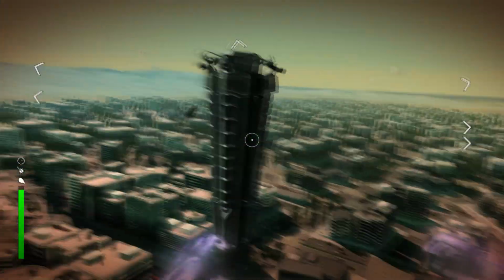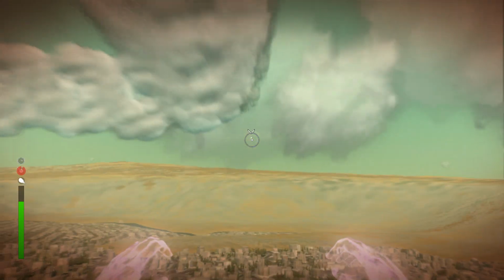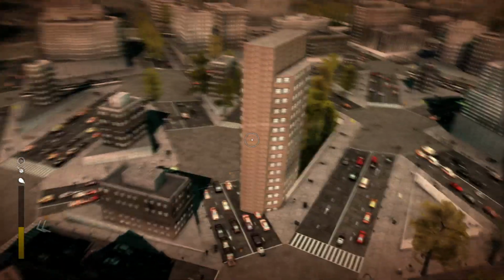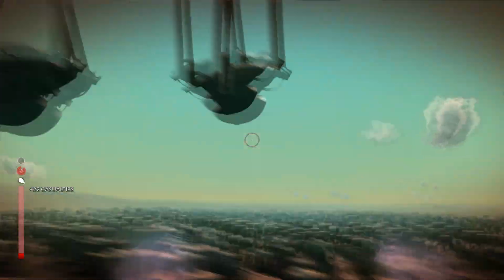Megaton Rainfall Xbox One Quick Taste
Megaton Rainfall lets players take on the role of Superhero as they attempt to save cities from Alien destruction. Players will need to use all their powers to prevent destruction on a city-wide scale. The game has fully destructible cityscapes and players can fly and shoot down alien creatures.